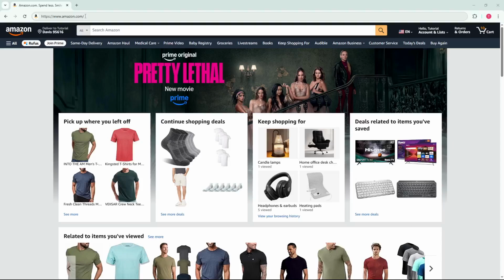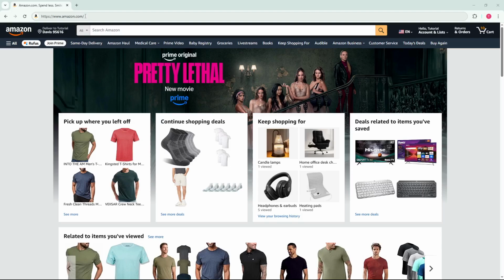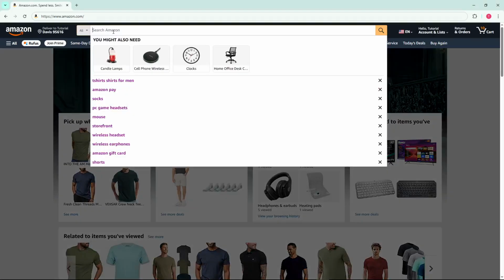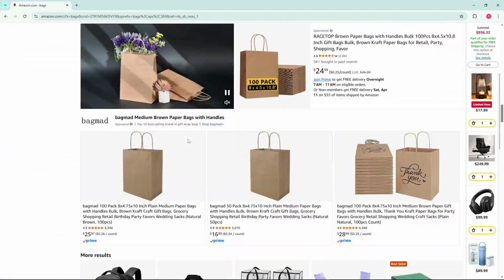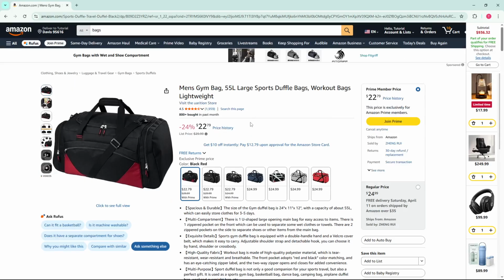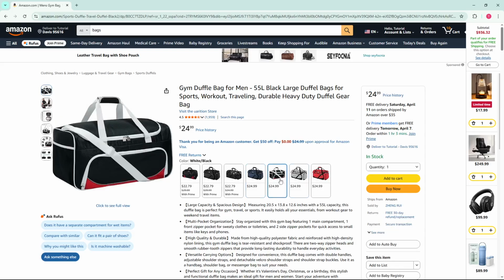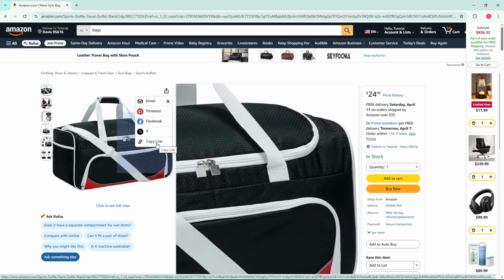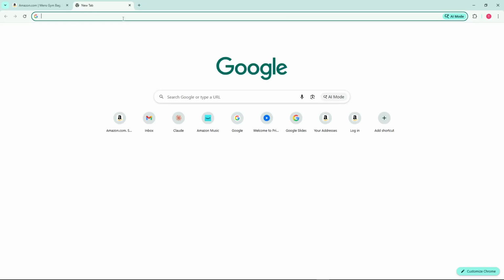How to Copy a URL Web Address Link From Amazon (Tutorial 2026)